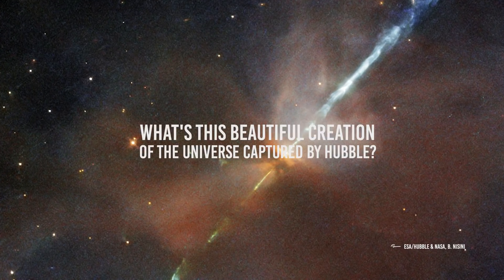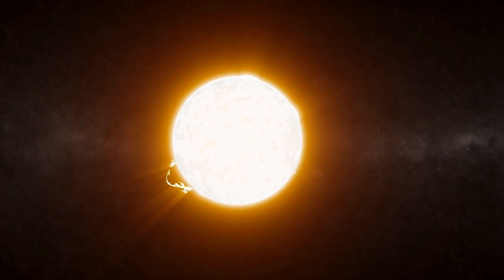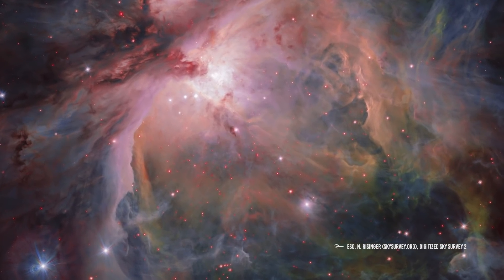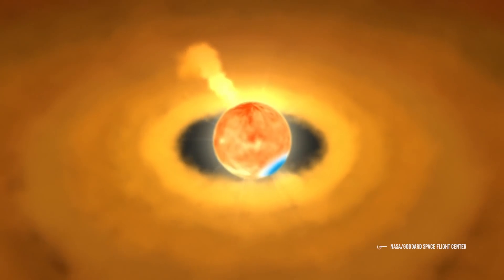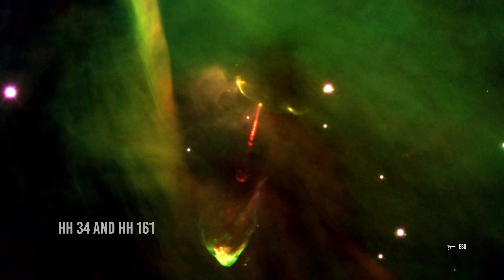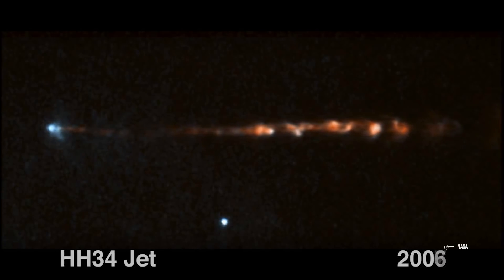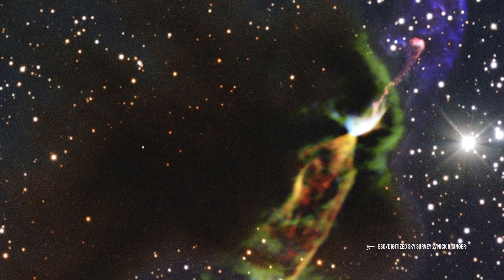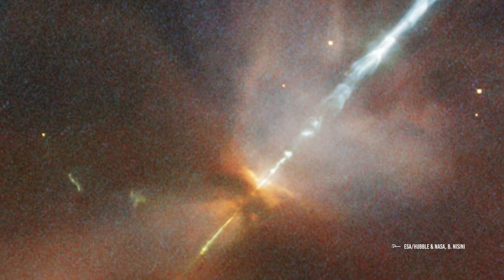What`s This Beautiful Creation Of The Universe Captured By Hubble?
This beautiful image that you see right now might look like CGI but it's actually one of the most recent amazing photos taken by the Hubble telescope. This is an actual, rare and intriguing object out there. The striking image features a relatively rare celestial phenomenon known as a Herbig Haro-Object or HH for short. These Herbig Haro objects are one of the most beautiful creations in our universe, which we can sometimes observe with our own telescopes.

This particular object, named HH111, was imaged by the Hubble space telescope’s Wide Field camera 3(WFC3). HH 111 is about 1300 light years (400 parsec) distant from earth and is embedded in a cometary molecular cloud called L1617. These breathtaking objects develop under very specific circumstances. So in this video we will talk about how this system works, what mechanism is involved in the formation of these objects and what’s happening in this particular system

Credits: Ron Miller
Credits: Mark A. Garlick / MarkGarlick.com
Credits: Nasa/Shutterstock/Storyblocks/Elon Musk/SpaceX/ESA/ESO
Credits: Flickr

Video Chapters:
00:00 Introduction
01:16 What are HE Objects
02:39 How do HE Objects form
05:05 Nebulosity
06:09 Observations